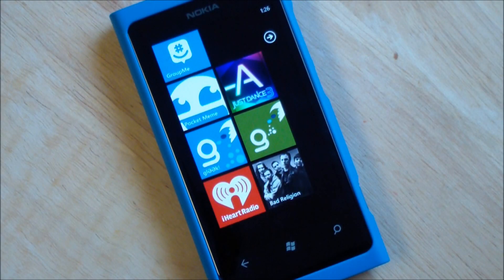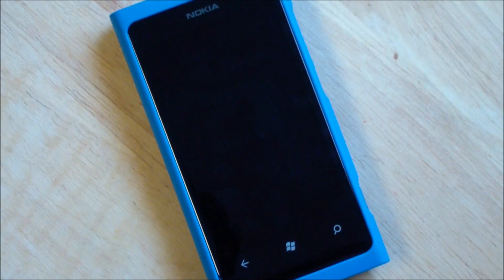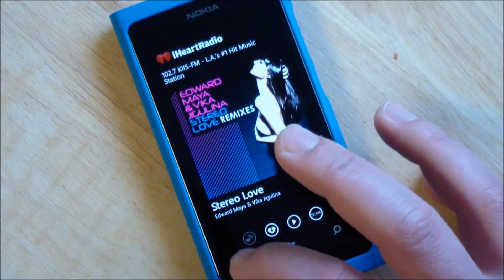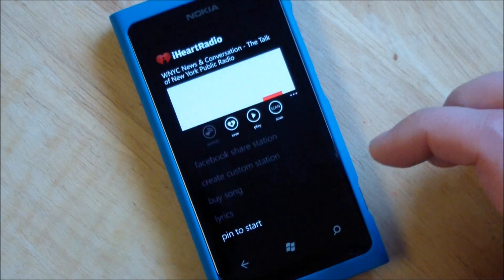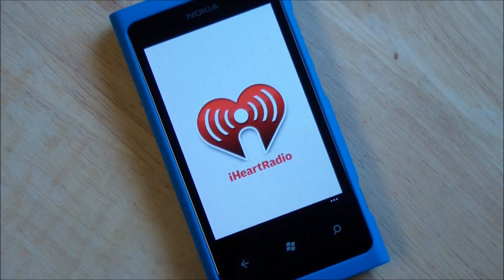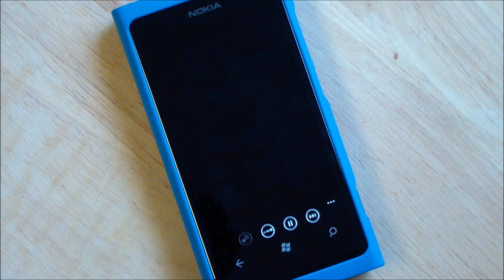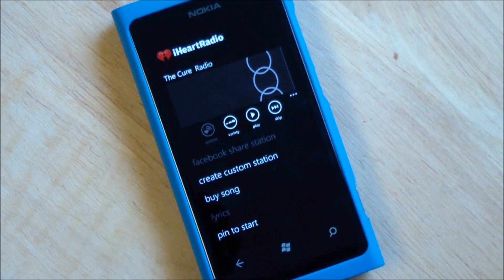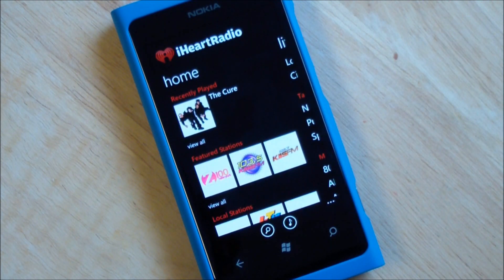iHeart Radio for Windows Phone w/custom radio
We take a look at the new iHeart Radio for Windows Phone.